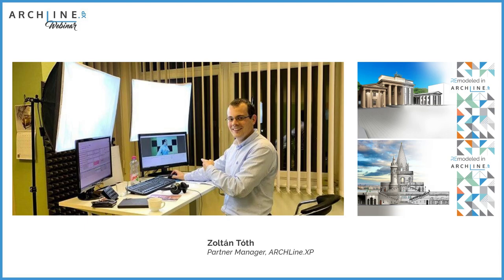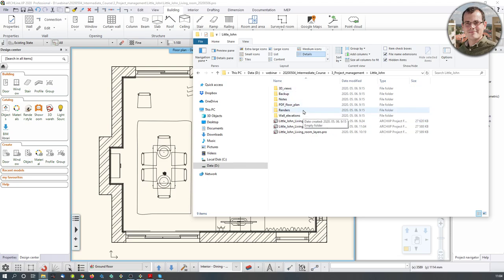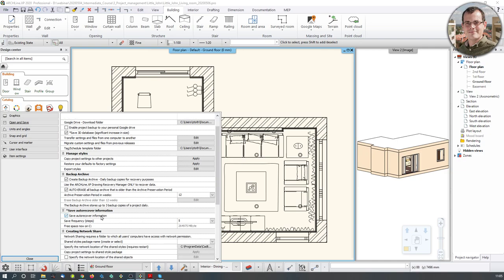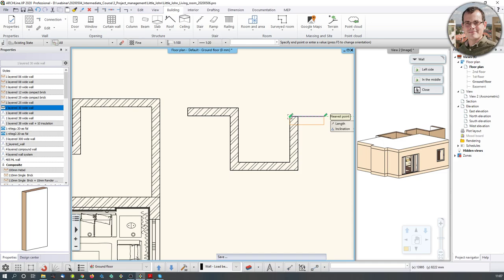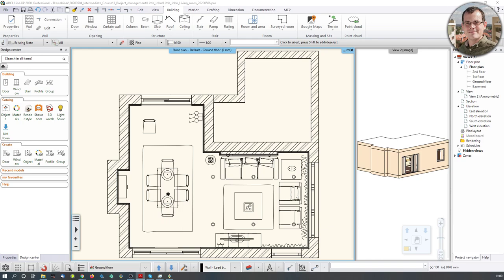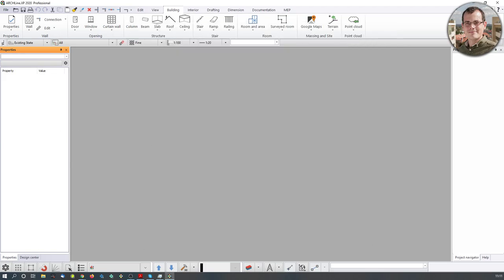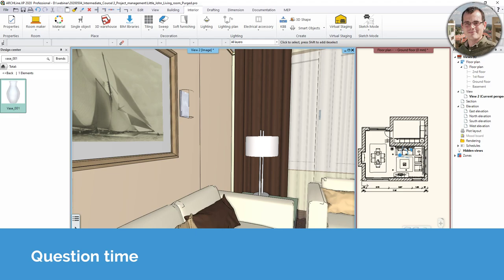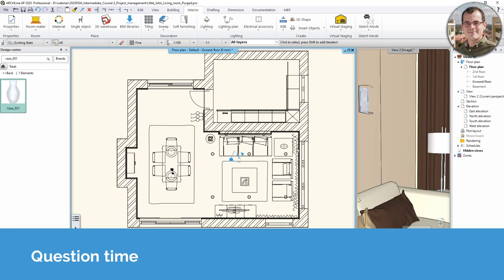Managing Your Project Files in ARCHLine.XP - Intermediate Course 3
With ARCHLine.XP 2020 you can create complex and intricate interior design models and documentation.

ARCHLine.XP is a 3D BIM modeling software, designed for projects in architecture and areas such as kitchen, bathroom and interior design.
You can create beautiful renderings both for the interiors and exteriors of the project.
If your objective is to work with fully BIM oriented software, reducing the time and producing complete technical documentation from detailed, scaled drawings to rich, colorful images, ARCHLine.XP is the right choice for you.